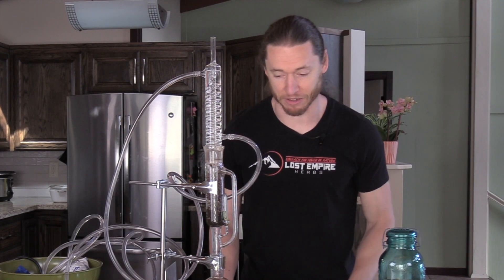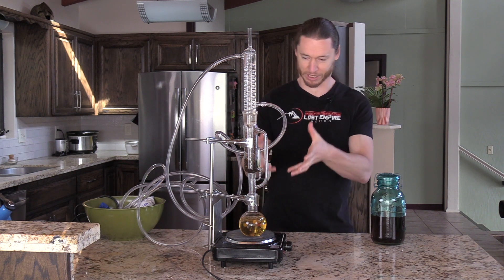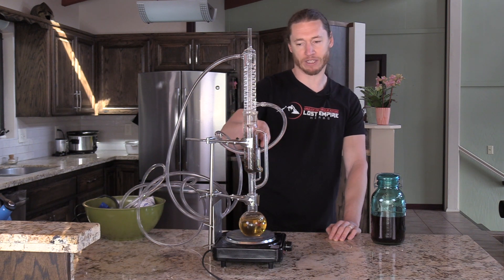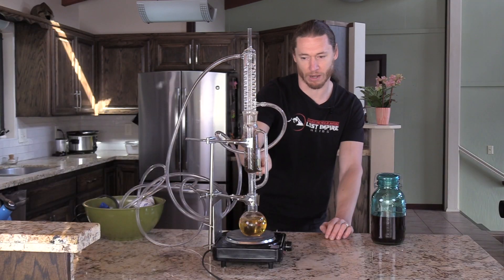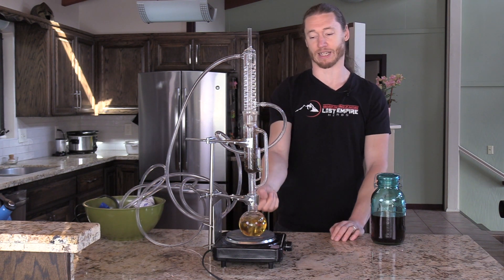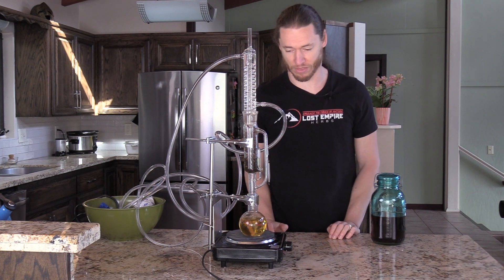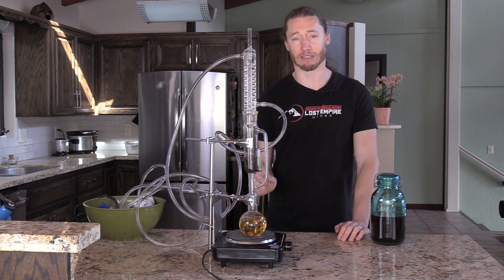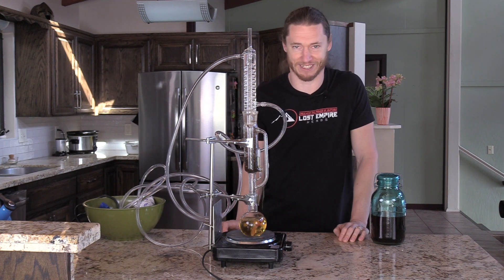Soxhlet Extraction - How to Make Herbal Tinctures Strong and Faster with a Soxhlet Extractor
This is a soxhlet extractor for soxhlet extrations. And what a Soxhlet Extractor allows you to do is make a tincture in one day. And allows you to make stronger more powerful tinctures than the traditional method.

So what is that traditional method for people that may not be familiar? You fill up some sort of glass vessel, such as this with roots or whatever you're working with. The herb and then you pour alcohol over it. Then you let that sit for at least two weeks and you can go much longer. You shake it up in order to allow the solvent of the alcohol to extract whatever you're working with. But here like I said this can be done in a single day because of the use of heat and the setup that we're working with here.

So what happens, let me explain each of the things that's going on here. We have a hot plate. This allows you to apply the heat, the bottom flask here, working with pure alcohol,see the alcohol moving. It moves a little bit different than water but it's just about coming to a boil now. It's getting there. You can see some bubbles tarting to form. The heat applied to the alcohol causes it to boil. It comes up and it's coming through this side. A little chamber here. You can probably see some of he alcohol running down. So just when the the gaseous alcohol hits the air. The colder temperature. Some of it's gonna turn back to liquid and drip back down. But much of it's gonna come into this chamber and it's probably hard to see. But there's an inner chamber here that then runs up in this spiral in the condenser here. Now what this is doing is this has cold water. You see these two tubes running off into this bowl here. Ihave ice packs along with a pump. And the water, it gets pumped up in one chamber. And comes out and down and just flows back into the bucket. So it's continually pumping cold water in here. And depending on how long this runs. I'll need to change those ice packs out. But it's really cold here and so that hot gaseous alcohol has all these spirals to go on. And it's actually opened up at the top here if it could escape but because of the  cold water it turns the gas back into liquid and it drops down. This middle piece, is the actual Soxhlet Extractor. Here I'm working with Maral Root. So the Maral Root, the alcohol drips down and you can see it's starting to build up. It has this much alcohol in there and some of its running in this side tube. You can note that because of the yellow color, that's the alcohol. Drawing out the components from the Maral Root that make it something that we want to take. And eventually as this fills up because of pressure in this small tube it runs back down here and drips into the bottom flask. You can see that has already occurred because of the golden color that we have down here. So what this thing does is the alcohol is back here with the different components and it continually runs like this. Heat evaporates the alcohol, it condenses down into liquid, goes in here and ends up at the bottom. You keep running this until the Maral Root is spent. There's no more really any color coming off of it. All the colors staying at the bottom because that's all the components that aren't able to evaporate with the alcohol. What's evaporating off is just the pure alcohol so it's going to come through until there's nothing left of the Maral Root. What's really cool is that you, how you can make this a stronger tincture. Is, if we stop the system, pull out the spent Maral Root. We save that for later for our Spagyric work, although in a traditional tincture.

Even a traditional Soxhlet would just be discarded but we add more in. And then repeat the process using the same liquid so you can make it stronger and more concentrated tincture doing this. And that's one of the very cool things about a Soxhlet extraction. Of course we are applying heat here so depending on what you're working with. There may be some heat sensitive things that you don't want to destroy in this process. It's not going too high of a temperature but certainly that can happen. So benefits and drawbacks to doing it each way.

Many people have asked, my soxhlet extractor came from eBay.